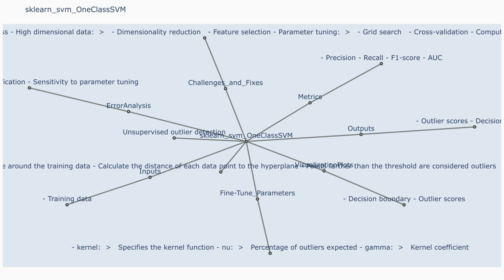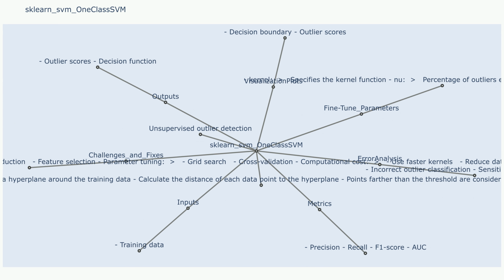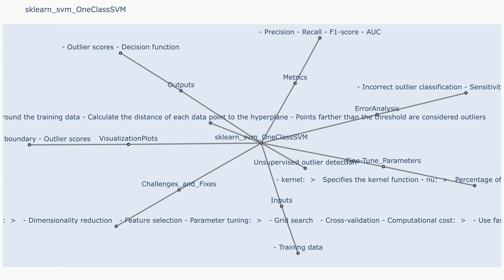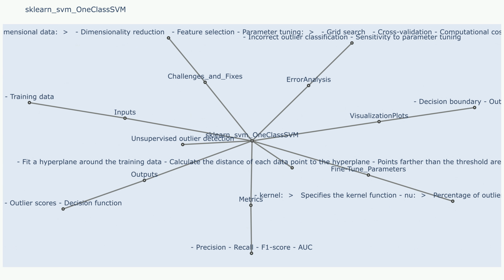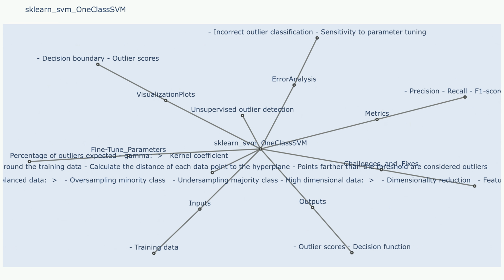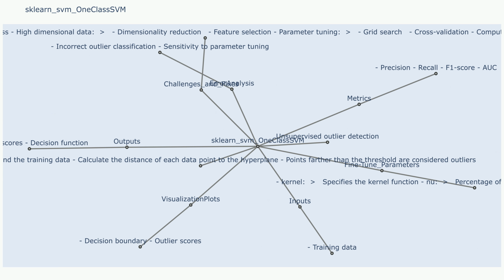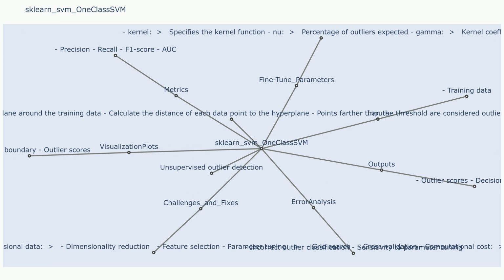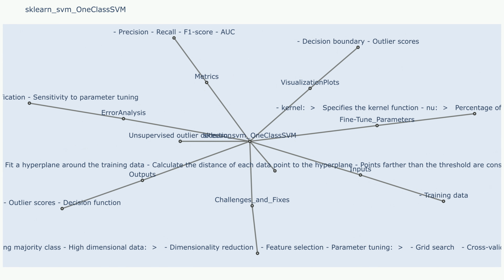295 297 sklearnsvmOneClassSVM Description